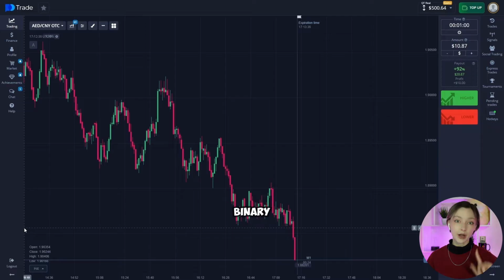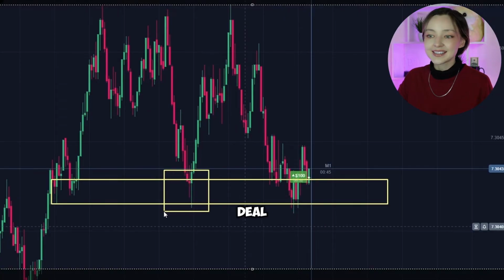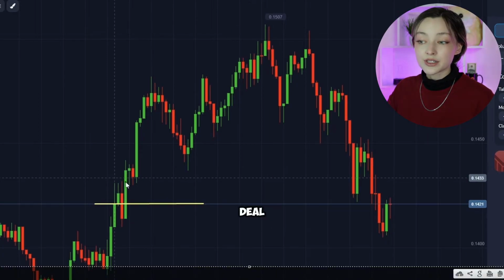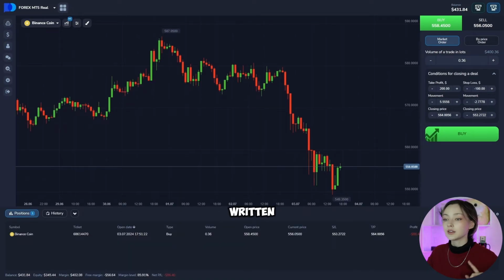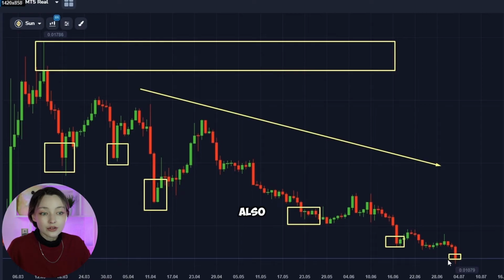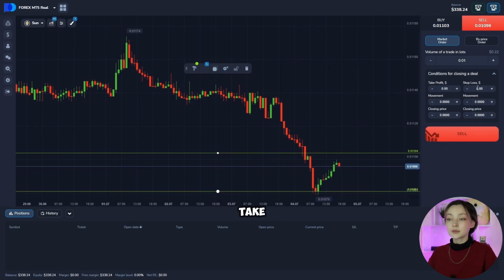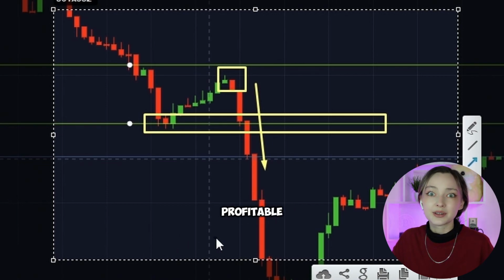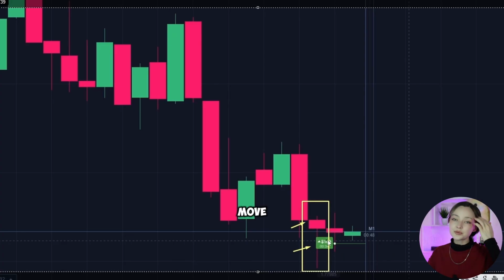FOREX STRATEGY FOR POCKET OPTION 2025 | RISK MANAGEMENT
🔥 Video description:
🔥 Should you trade Forex or Binary Options? In this video, I break down the key differences, pros, and cons of both trading styles. Learn how to choose the best strategy based on your goals, risk tolerance, and market conditions. Whether you're looking for long-term consistency with Forex or fast profits with Binary Options, this video will help you decide! Watch till the end and start trading smarter today! 🚀💰

📊 Highlights:
On my YouTube channel where we talk about things like:
- Binary trading
- Pocket options